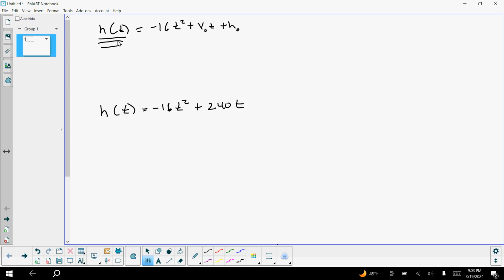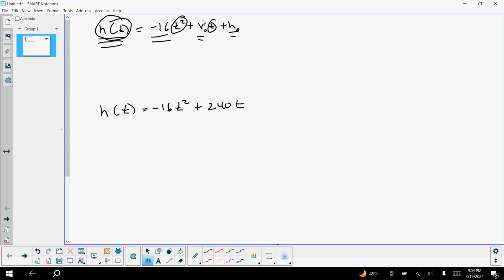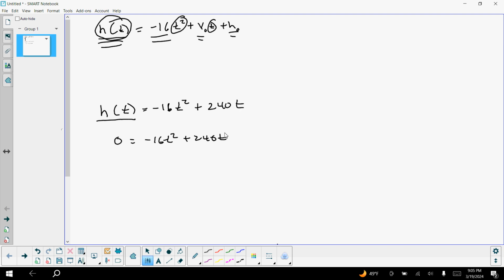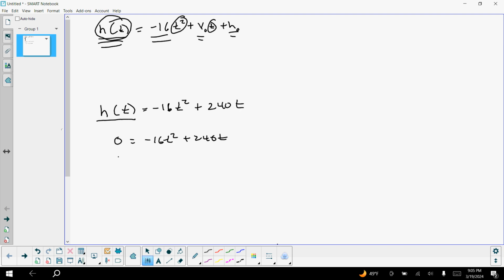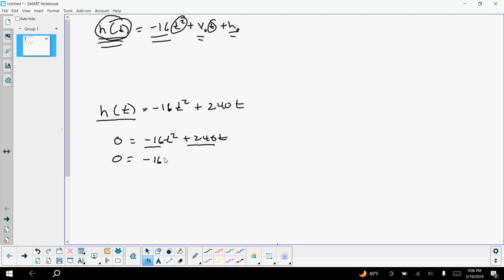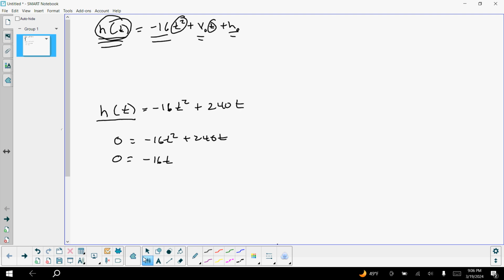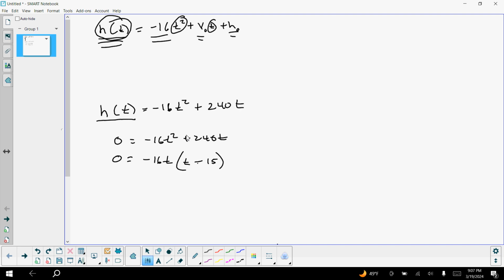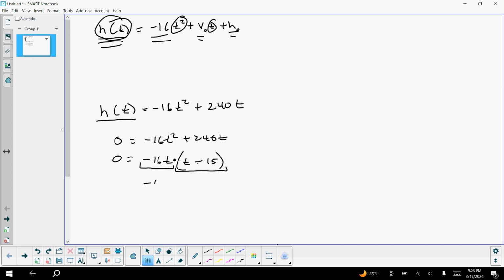chapter 6 #30 recording